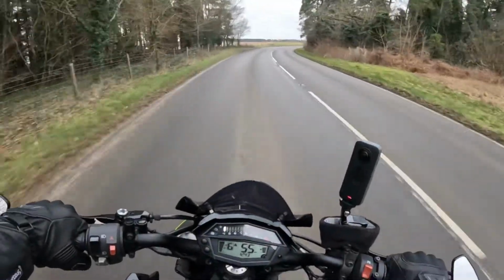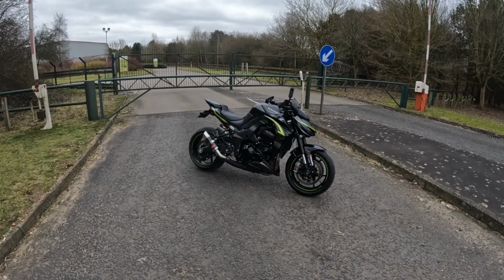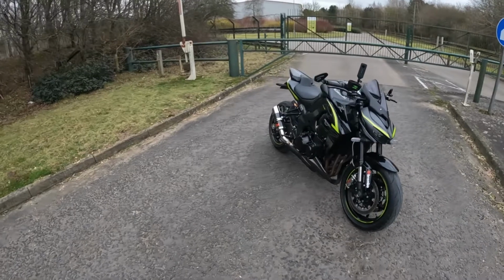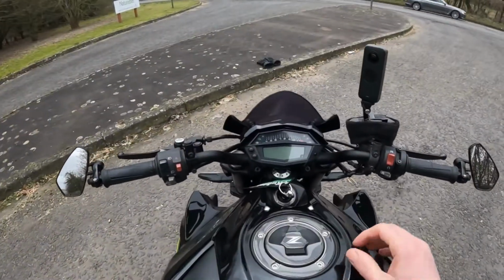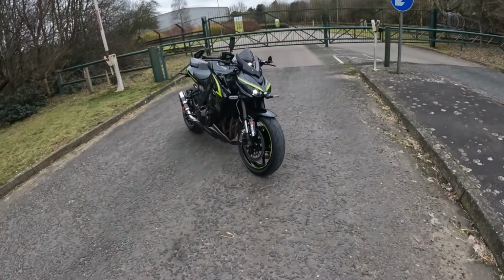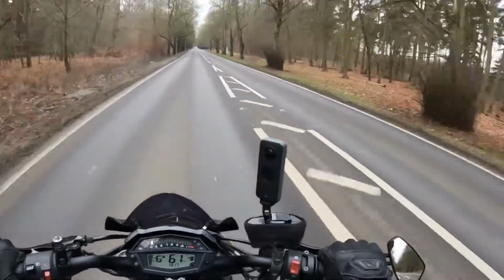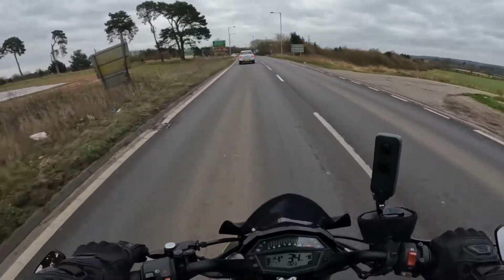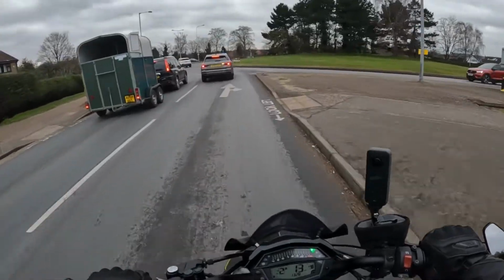Kawasaki Z1000R review | Black widow exhaust | De-cat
Here is an owners review of the Kawasaki Z1000R 2018 (GEN 4).
My second Z1000 and a year of ownership of this current "R" version.
With black widow exhausts with no baffel of cat installed.

Hi and welcome to this video! Motovloging, bike events, rideouts, moto trips, my life revloves around motorcycles!

On my channel you'll find motorcycle related content, reviews, motorcycle events, days out on the bikes, genral morotcycle chit chat and much more!

CAMERAS
l use a gopro hero 10 on my lids with an insta 360 to record
me and my surroundings.
l also have a DJI Mini 2 to capture my drone footage in my
videos.

SUMMER GEAR:
RST trac tec evo 2 piece leathers or RST armered motorcycle jeans with RST vented leather jacket.
RST trac tec boots or alpine starts ankle boots.

Gloves are KNOX Handriods Mk 4 gauntlets.

WINTER GEAR:
RST waterproof textiles with removable inner aqua lining.
Gloves are RST Paragon heated and waterproof gloves.

HELMETS:
Depending which bike im on its either;
Z1000R - Scorpian exo R1 carbon.
Versys - Shoei Hornet ADV.